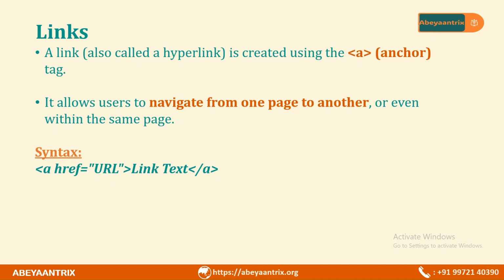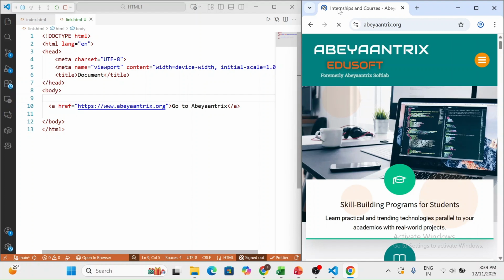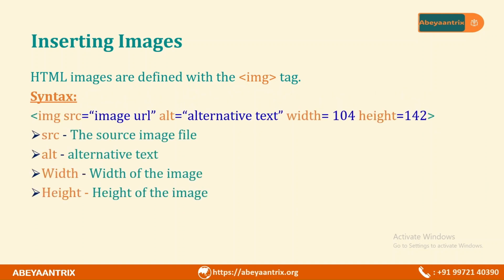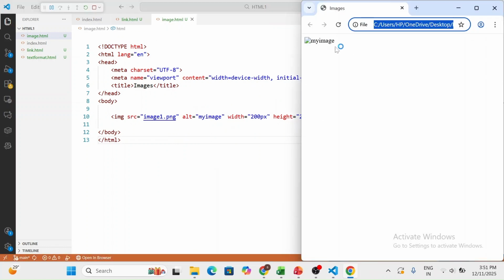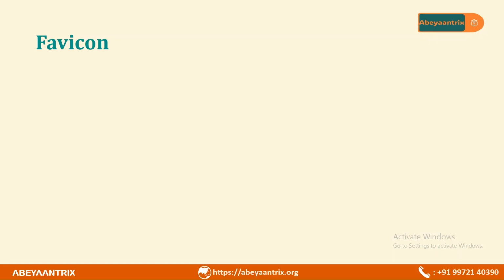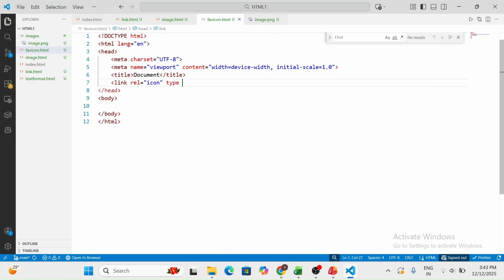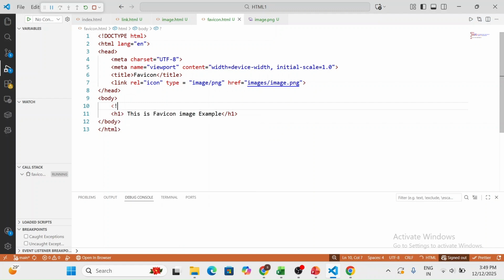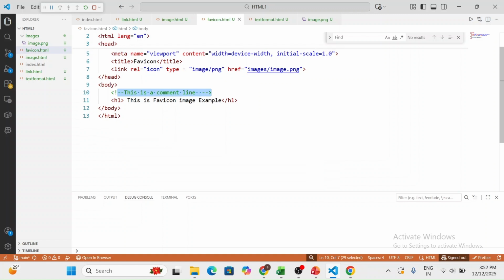Full Stack Java Course 2026 | Lesson 06 - HTML Links & Images Tutorial for Beginners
In this video, you will learn how to add links and images to your web pages using HTML. This makes your website interactive and visually appealing.

📌 Topics Covered:
✔ HTML Anchor Tag
✔ How to create links
✔ Open links in new tab
✔ HTML Image Tag
✔ Adding images to web pages

💼 We also provide:

* Placement Support